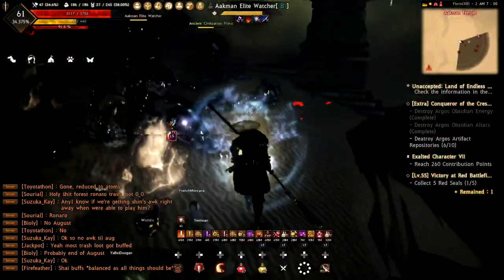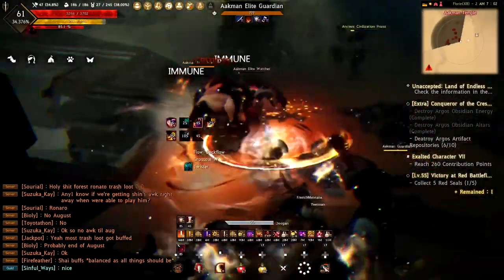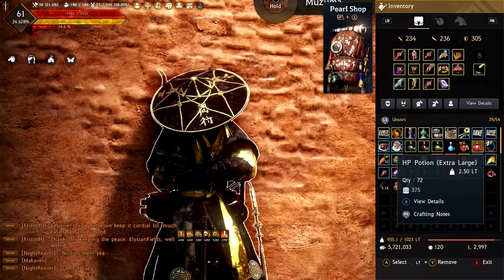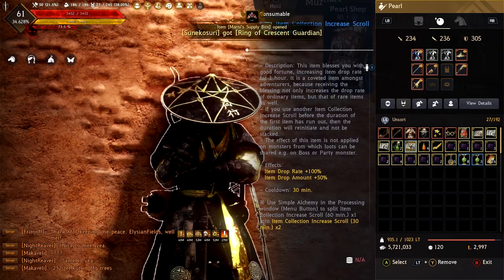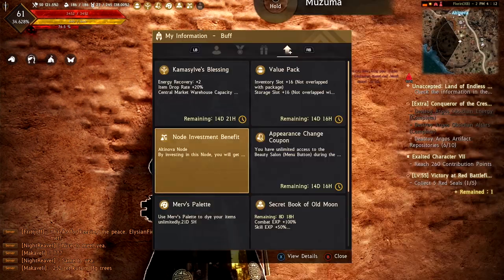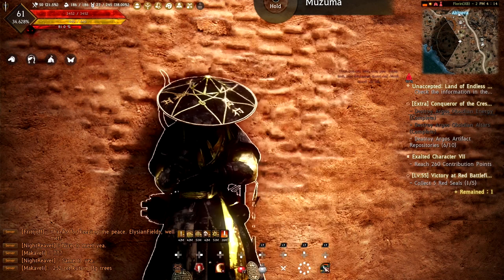Black Desert Online How good is Aakman at 235 AP?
~Open Me~

every week.

GamerTag- iZamHD

Make Money on Youtube With Freedom Join now!

~Music~